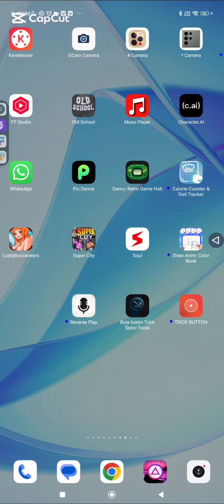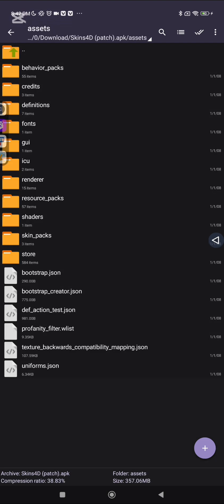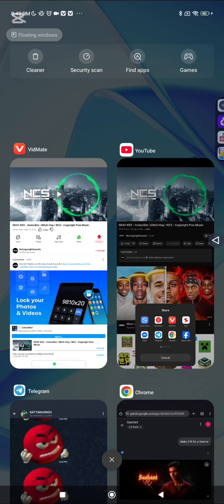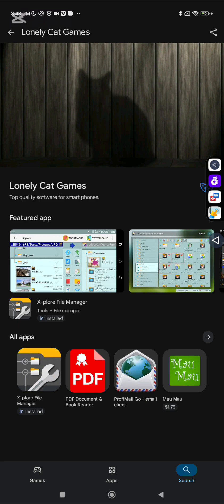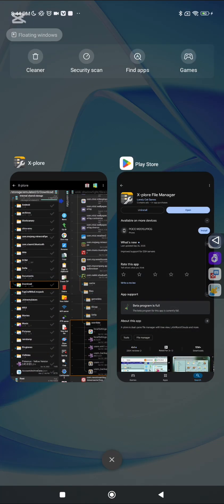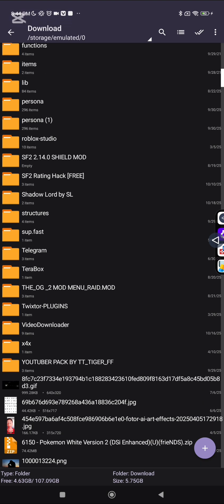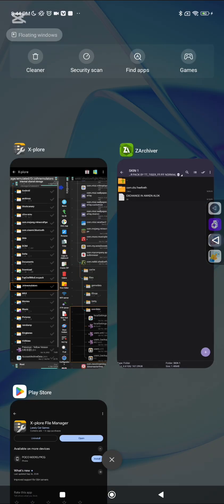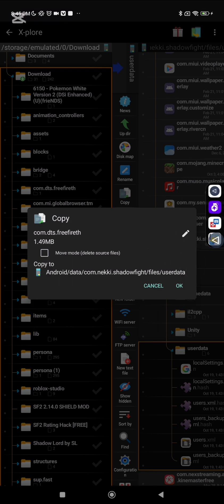FINALLY! ACCESS Android/data & OBB on 11-17+! (X-plore File Manager Fix)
Are you tired of the "Access Denied" error when trying to manage your game files, mods, or application data in the restricted Android/data and Android/obb folders?

Google introduced Scoped Storage with Android 11 (and it got even tougher in 12, 13, 14+), making simple file copy/paste impossible with most file managers.

In this cinematic, step-by-step guide, I'll show you the complete workaround using the powerful X-plore File Manager (NO ROOT REQUIRED!) so you can copy, paste, and delete files inside the toughest folders on Android versions 11 through 17+.

⏱️ Timestamps
0:00 - Intro & The Android Restriction Problem

0:45 - Why Android/data and obb are blocked

1:30 - Downloading & Setting up X-plore File Manager

2:45 - The Key Permission to Unlock Access

3:50 - Step-by-Step: Copying OBB files (The Fix in Action!)

5:00 - Deleting files in the restricted Data Folder

🔗 Useful Links
Download X-plore File Manager: [go in play / app store]

My Favorite Android Tool (Optional): [QUICK EDIT]